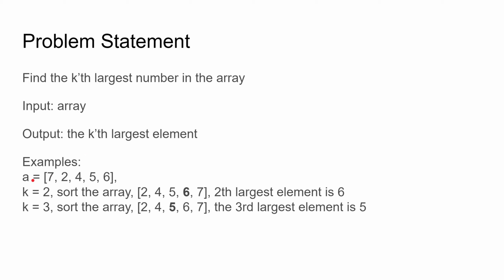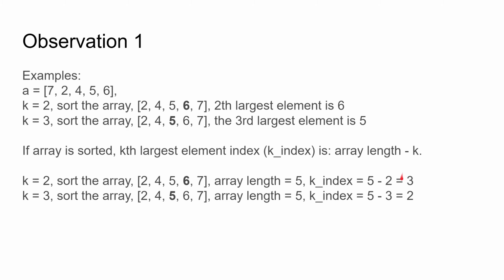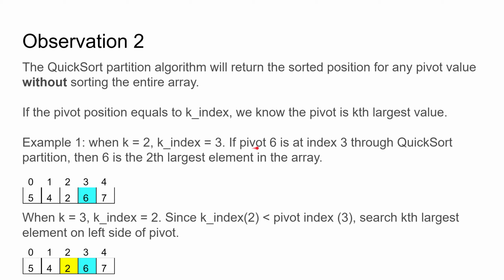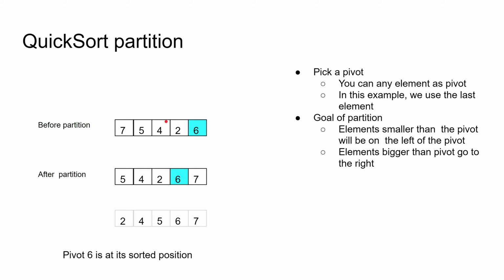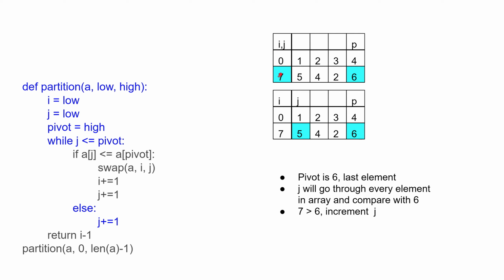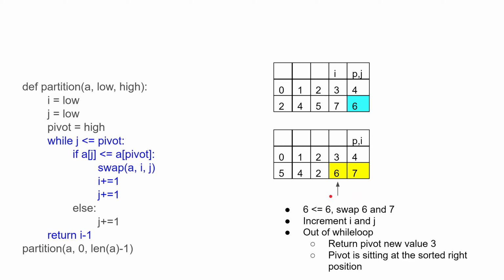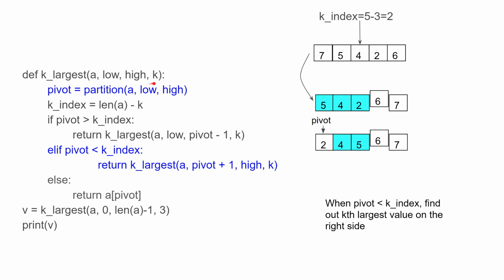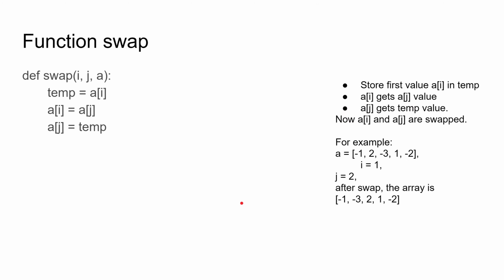Visual illustrations: how to find the kth largest element in an array recursively?